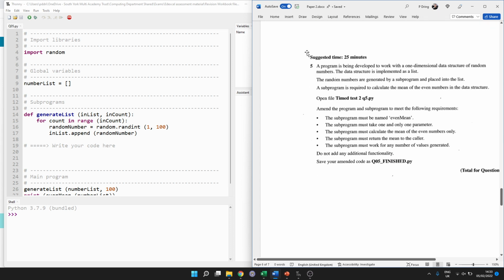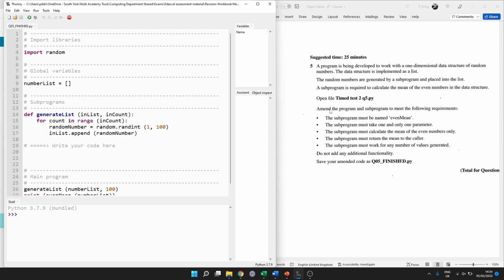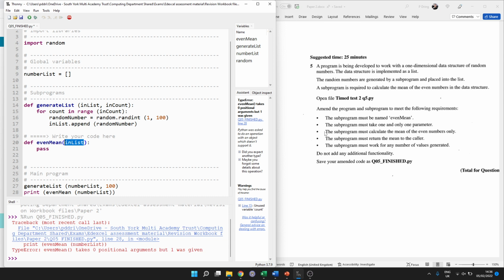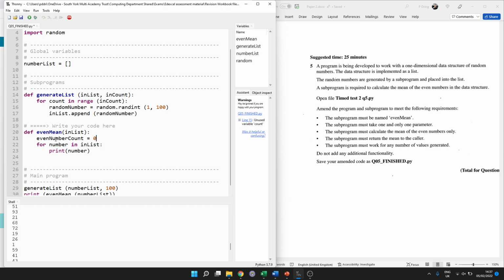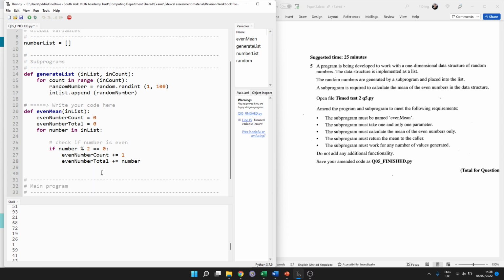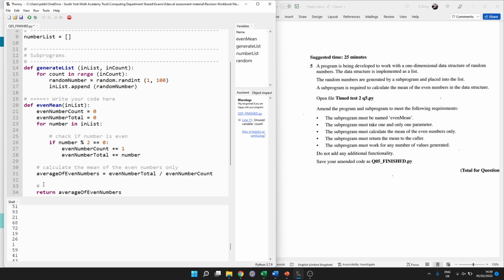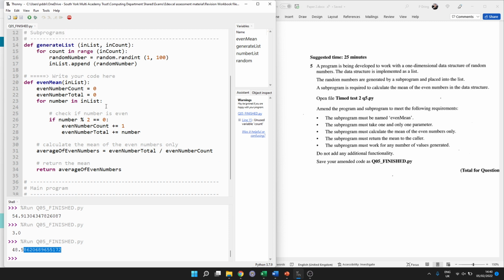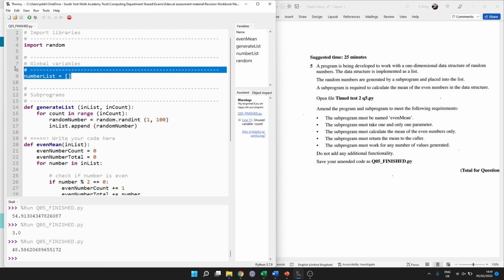Q5: Sub programs (GCSE Computer Science python on screen exam)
This is a walkthrough video for students who are preparing for their GCSE Computer Science (Pearson / Edexcel) paper 2 on screen test.
The questions are taken from the timed test 2 at the back of the Revision Workbook

There's a link inside the workbook for where you can download the files.